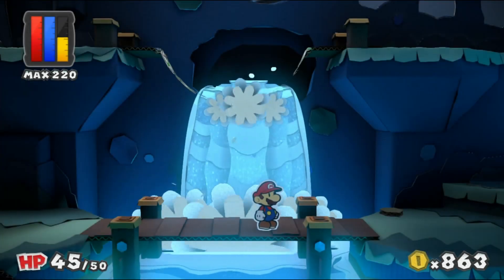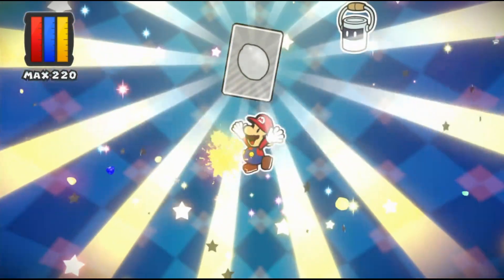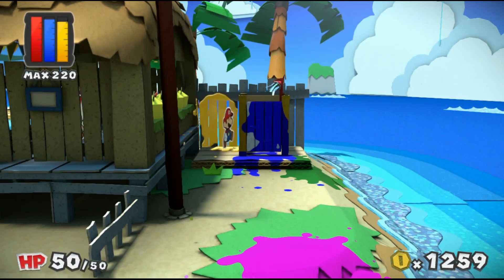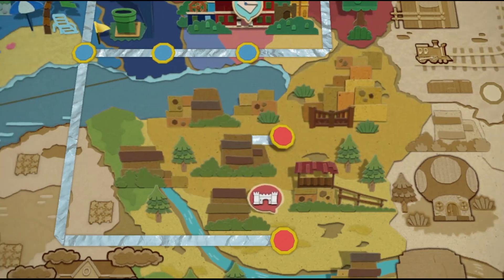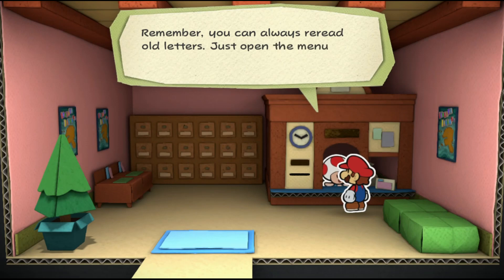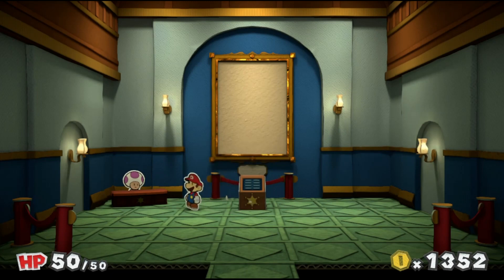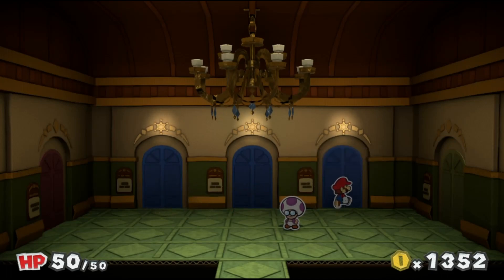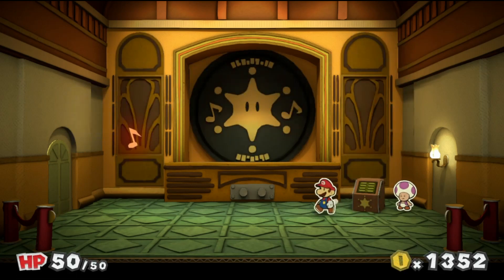Paper Mario: Color Splash Walkthrough Gameplay Episode 8: The Prisma Museum | Nintendo Wii U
Welcome to another exciting episode of Paper Mario Color Splash gameplay episode 8 on the Nintendo Wii U. For this next episode we get done of filling up the Colorless Spot at Bloo Bay Beach, and Indigo Underground by 100%, and visited the Prisma Museum.

Some of these Mario franchise I'd have done back in the past. You'd can check some of them out in the link description...

Six rules:
1.EverTastic LIKE the video.
4.Stay active to this channel, and on this video.
5.Stay on board, and become EverTastic!